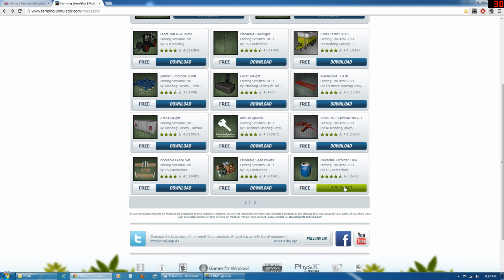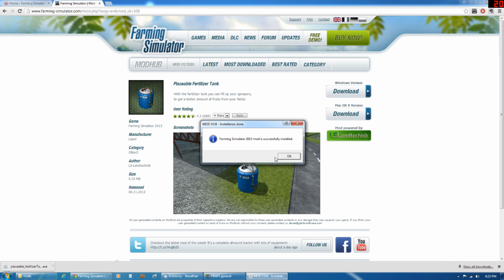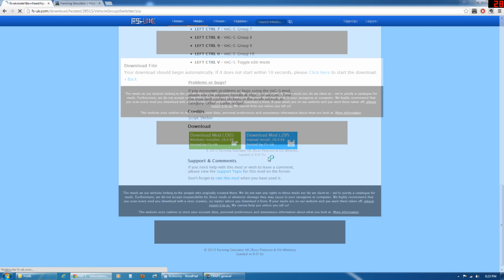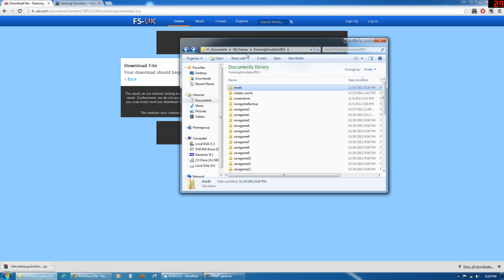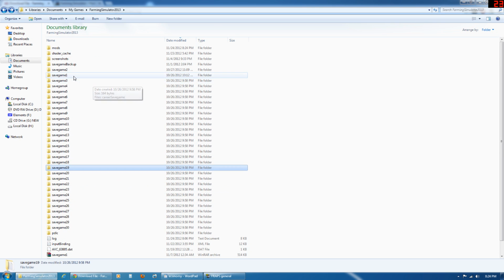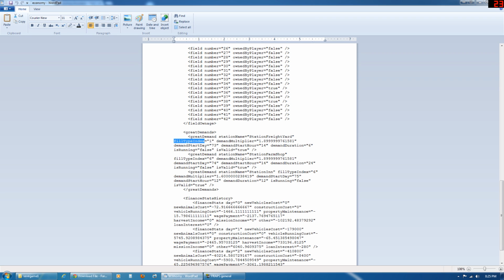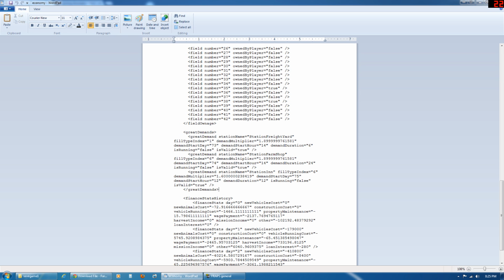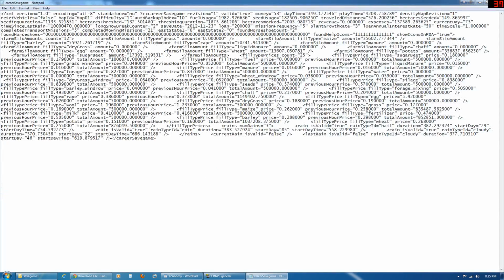How To Install Mods - Farming Simulator 2013 - Checking For Great Demands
Applying a mod really could not be any easier. Watch and learn. I also show how to see the great demand text file.